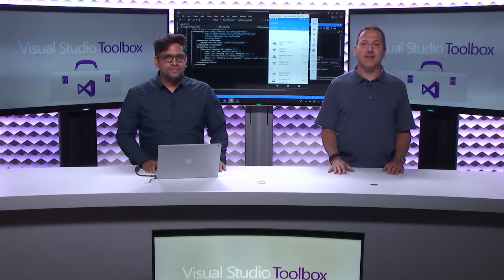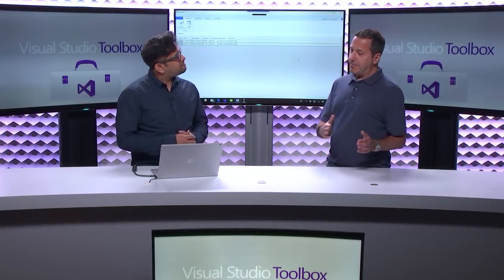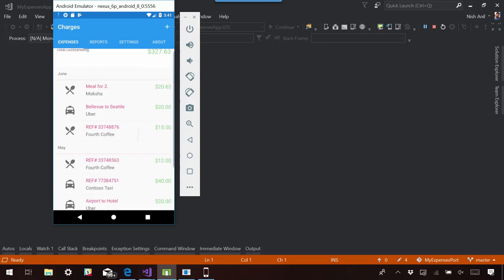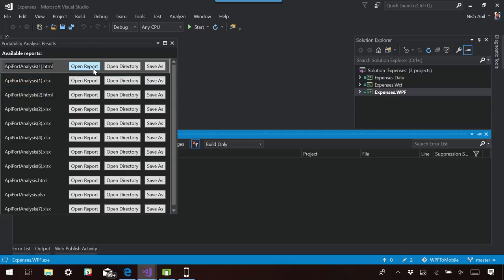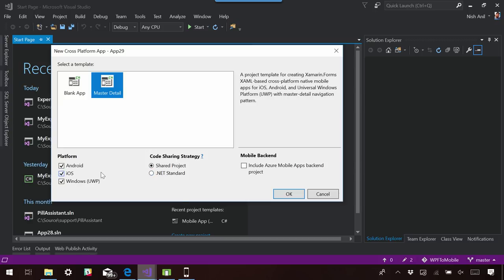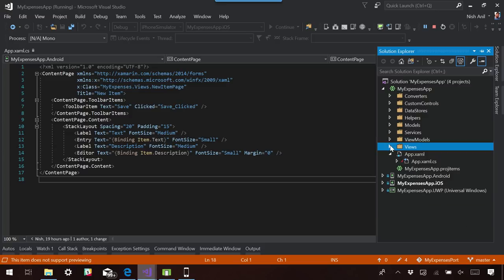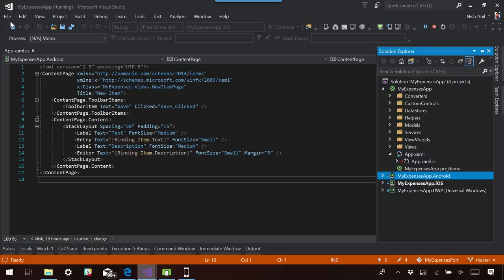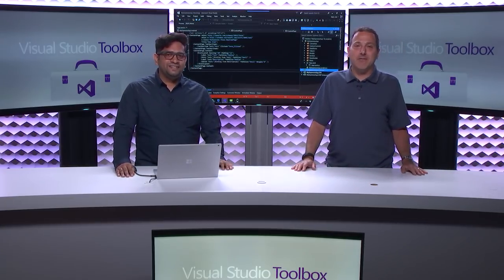Mobilizing Existing .NET LOB Apps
In this episode, Robert is joined by Nish Anil, who shows us how he took an existing WPF line of business app and built a mobile front end for it with Xamarin.Forms. Nish shows how he was able to reuse the existing C# business logic with minimal changes.